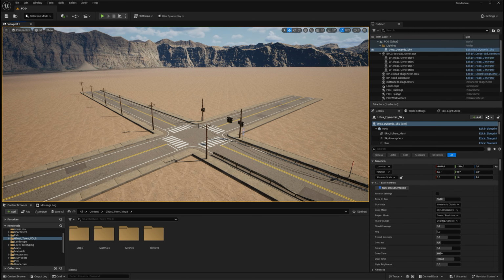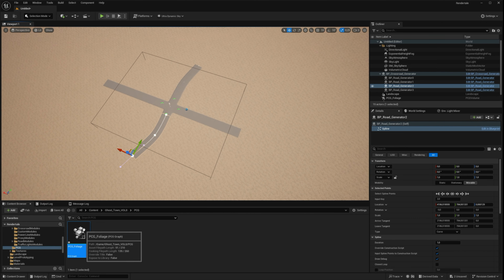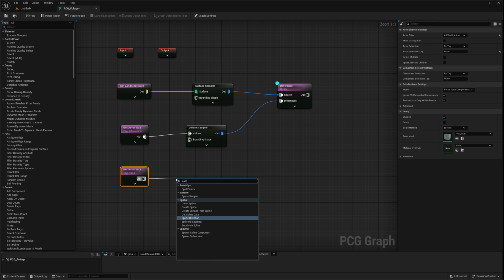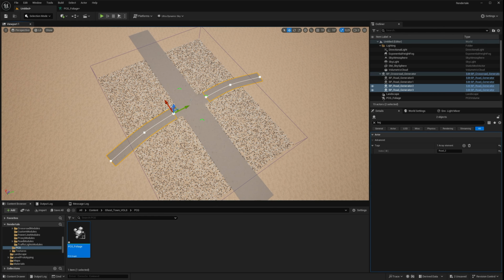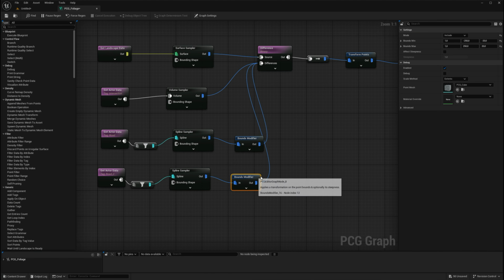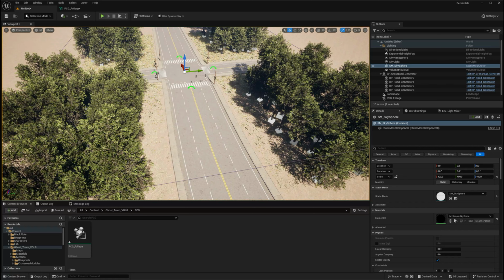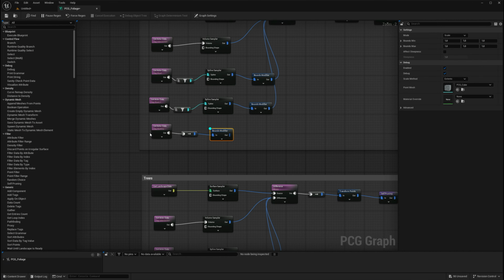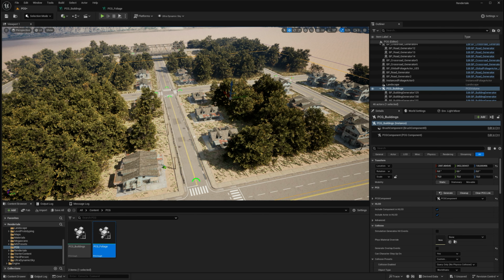Crossroad Generator For Unreal Engine 5 - PCG Integration In UE 5.5.4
Introducing the Crossroad Generator designed for Unreal Engine 5. This tool is tailored to produce realistic and dynamic procedural road infrastructures for your game or cinematic projects. With just a few clicks, you can effortlessly create a complex road system that would typically require hours of manual placement of individual assets in your scene.
In this video chapter, covers the integration of the Procedural Content Generation (PCG) framework with the Crossroad Generator for efficient level population with foliage or custom assets. The tutorial guides users through  creating a PCG graph, and utilizing nodes to control the scattering of assets, showcasing the integration of high-quality assets from the Quixel Megascan Library.
The Crossroad Generator for Unreal Engine 5 is an indispensable tool. You can find it on the Unreal Marketplace.